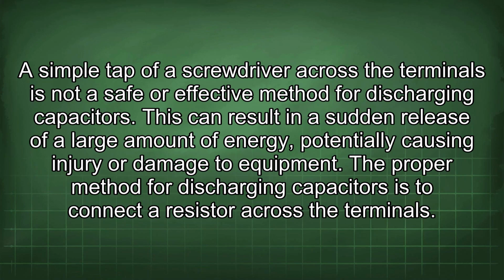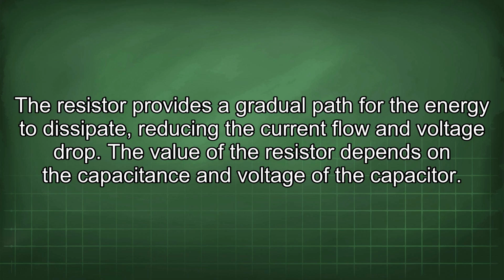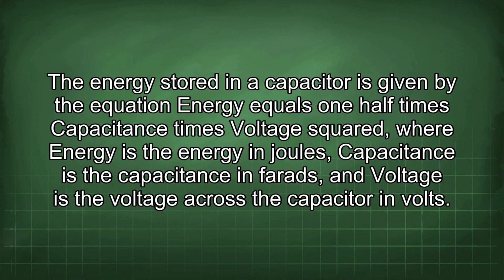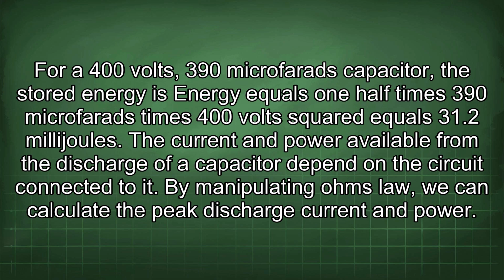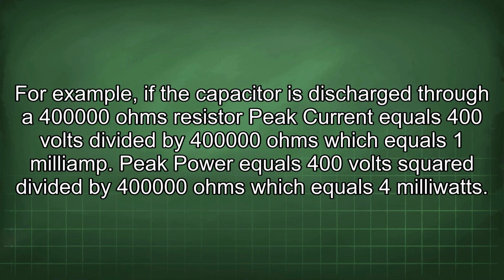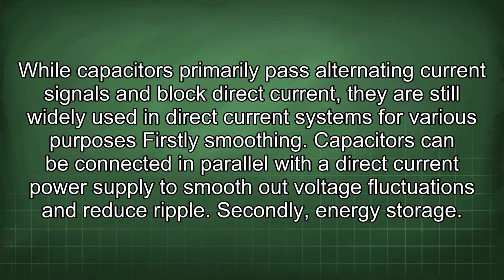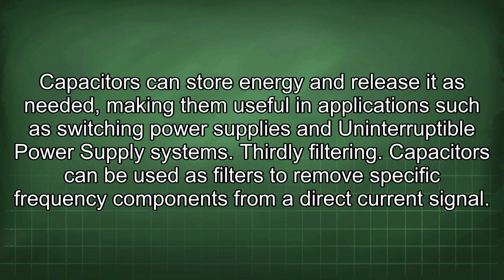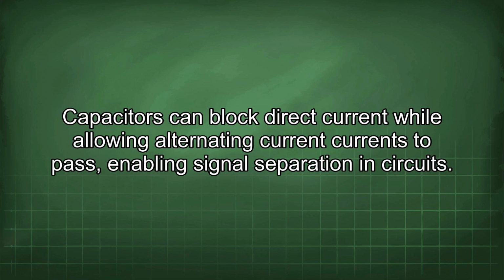Capacitor Operation Safety Discharge Energy and DC Systems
Learn the proper and safe way to discharge capacitors. Discover how to calculate energy and discharge characteristics. Explore capacitor usage in DC systems for smoothing, energy storage, and filtering.